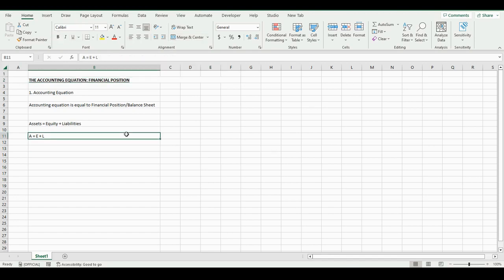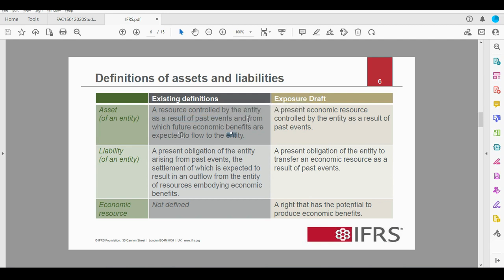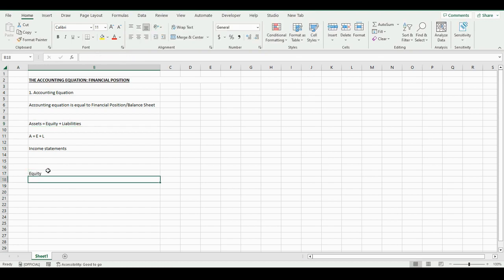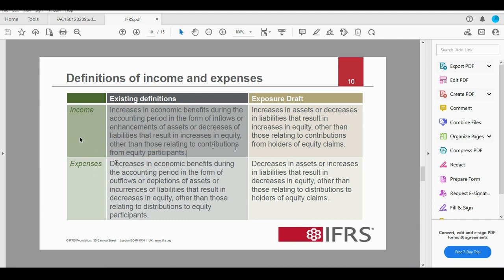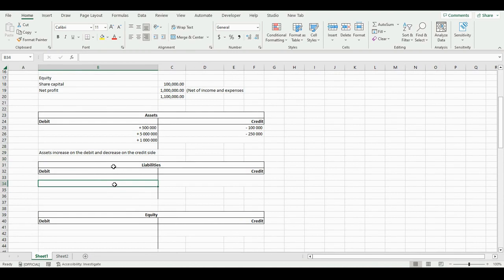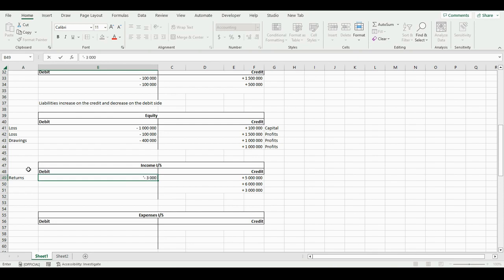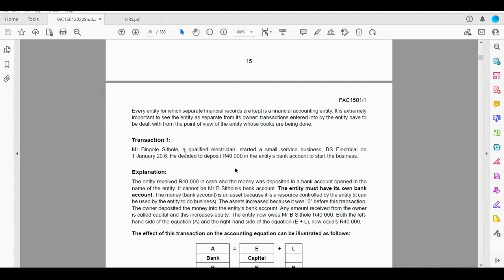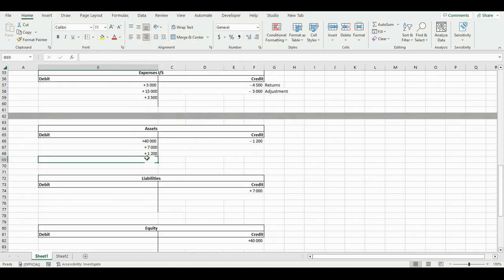UNISA - FAC1501 - Accounting Equation